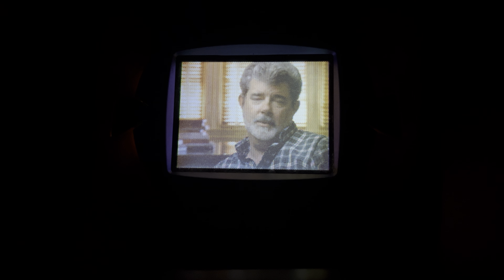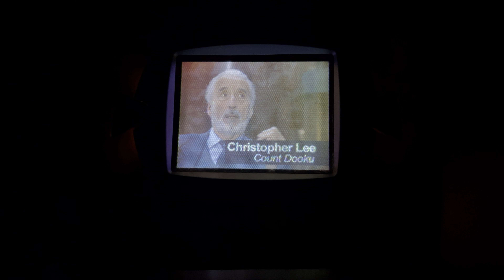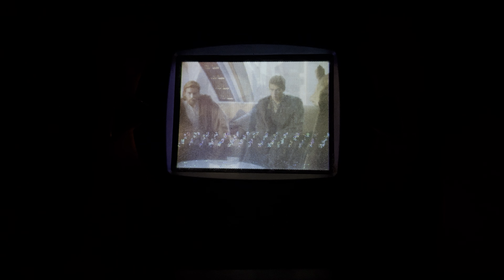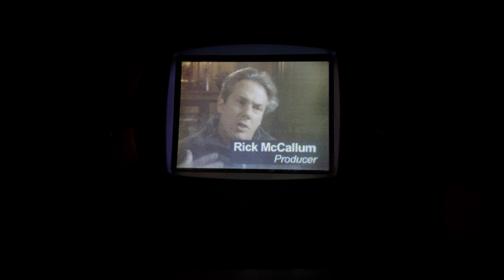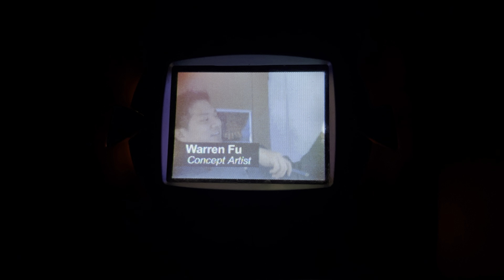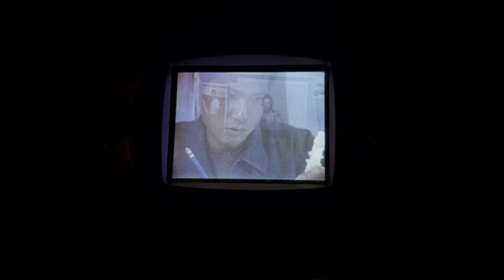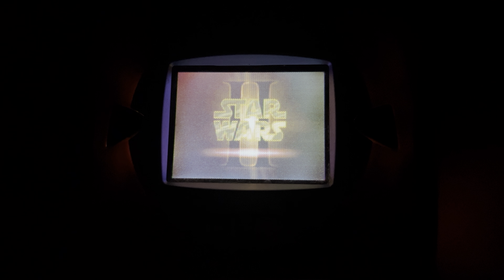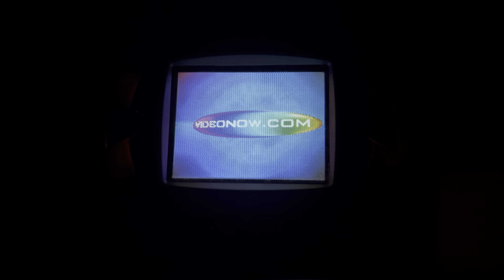Video Now Star Wars Disc 1